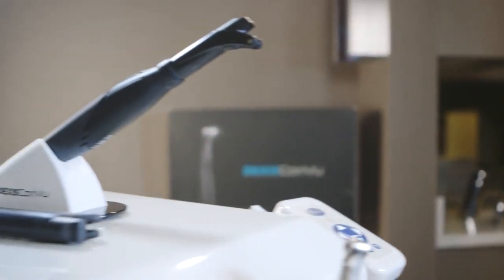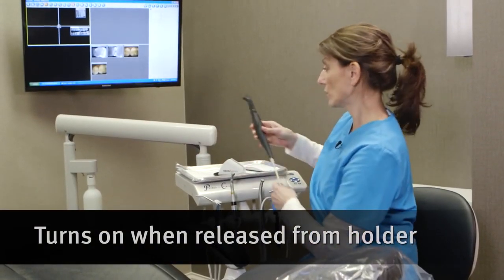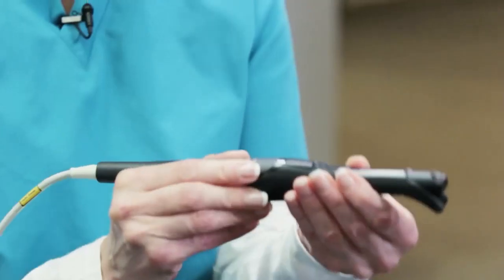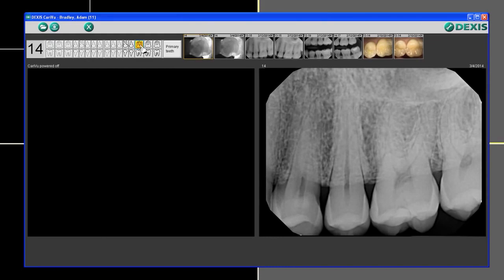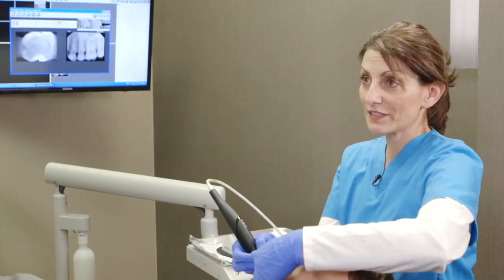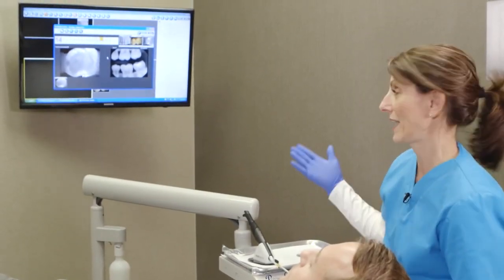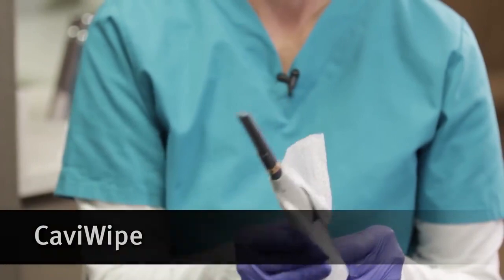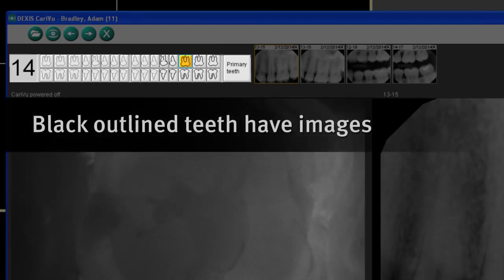DEXIS CariVu™ Training Video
This step-by-step video will show you how to use the innovative DEXIS CariVu™ caries detection device.